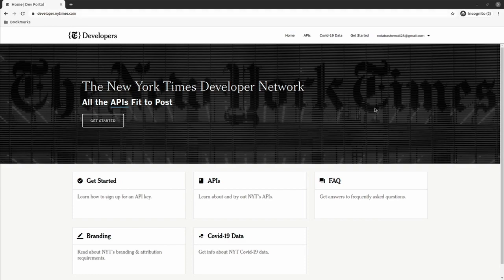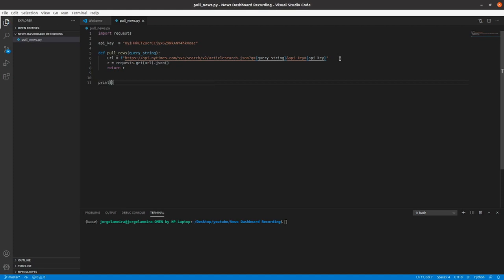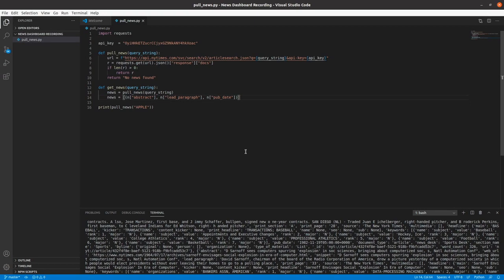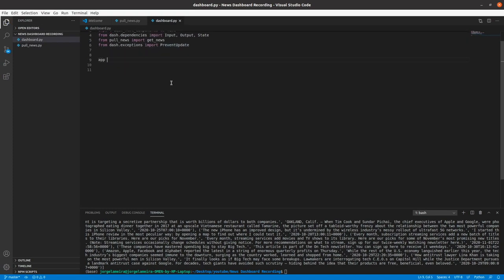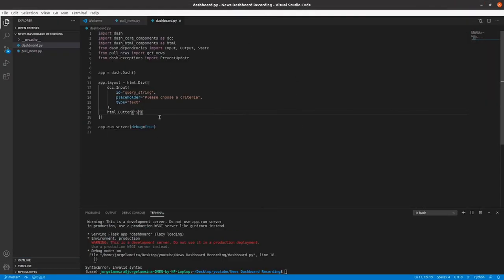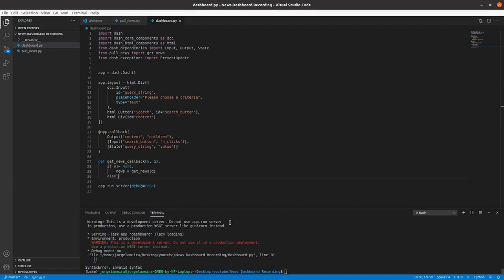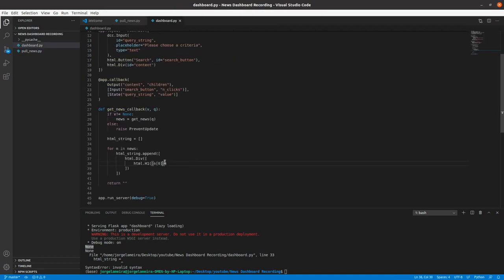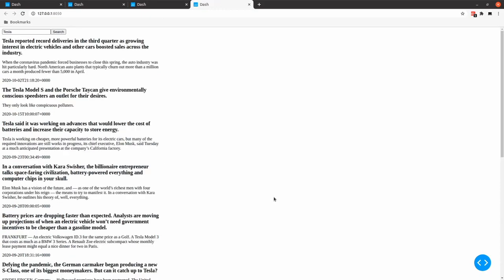Tutorial Dash - News Dashboard in Python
Build you own dashboard in Python !